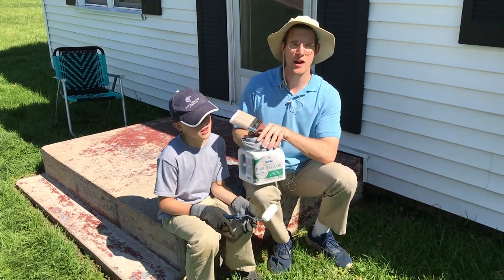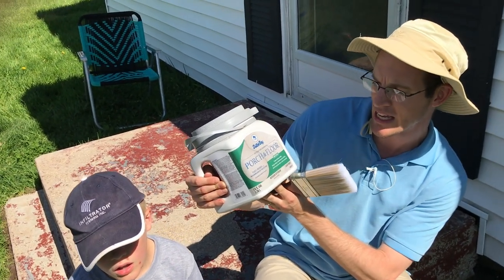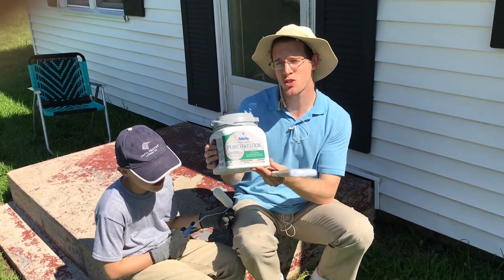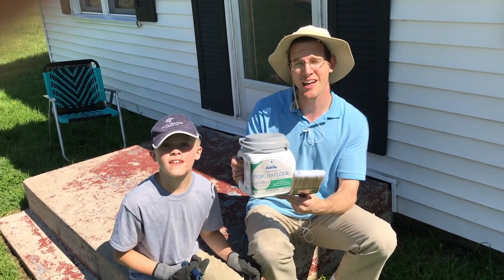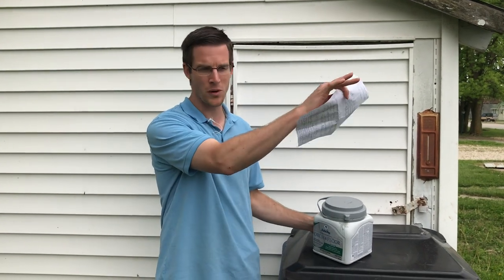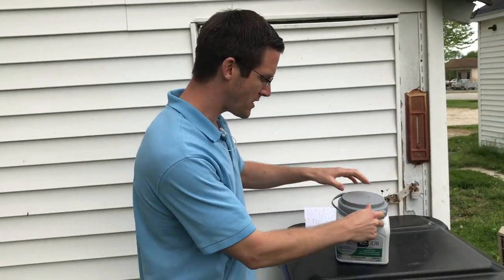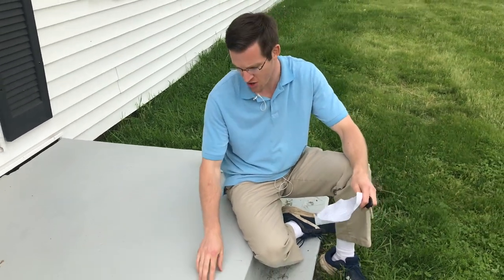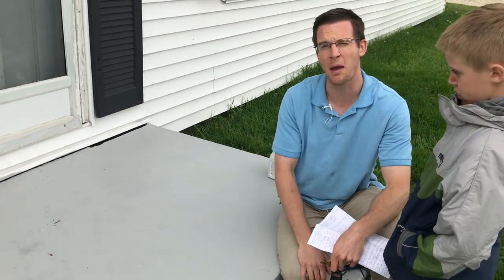Front Stairs TRANSFORMED! Power Washing, Scraping & Painting Concrete Stairs with Dutch Boy Paint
In this video I transform our front stairs! Power washing, scraping & painting concrete stairs with Dutch Boy paint.

I bought this old house with incredibly dirty front stairs- multiple coats of old paint, covered in mold and mildew. I pressure washed the stairs and used a paint scraper, then dusted the stairs dry and painted the stairs with Dutch Boy Porch and Floor Paint and I'm very pleased with the results after one coat..

Pressure washer I used